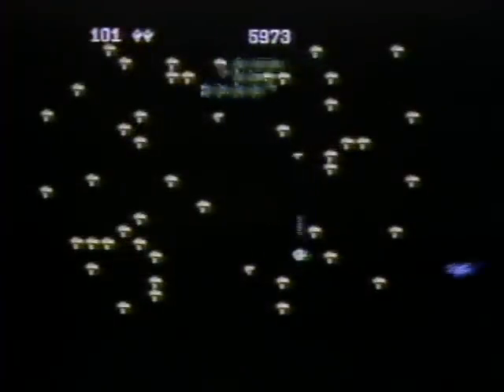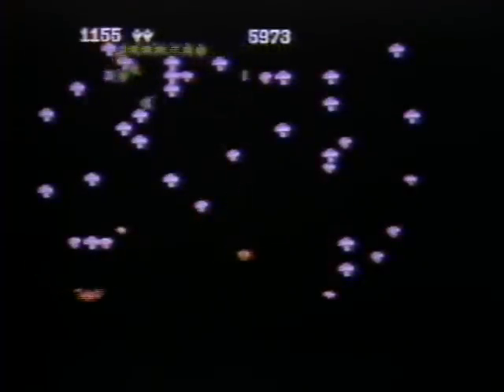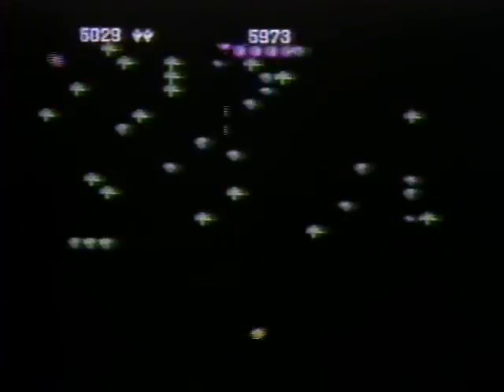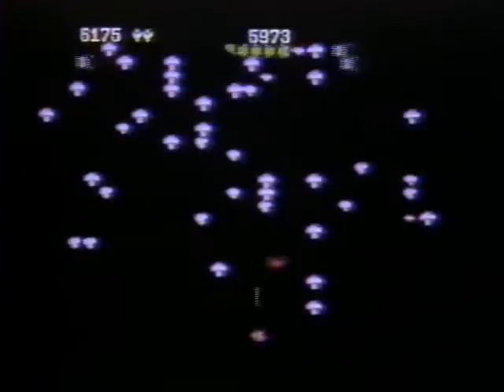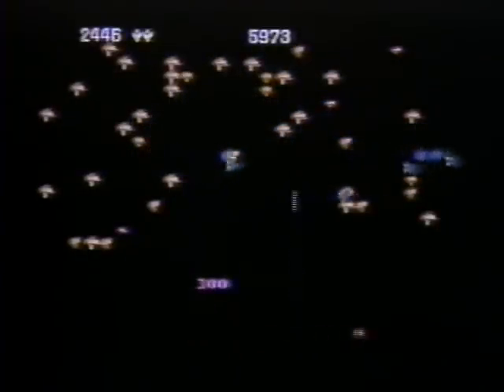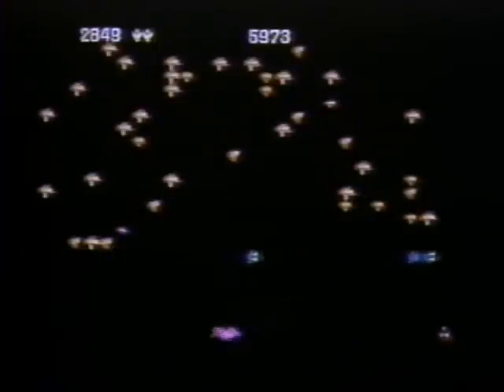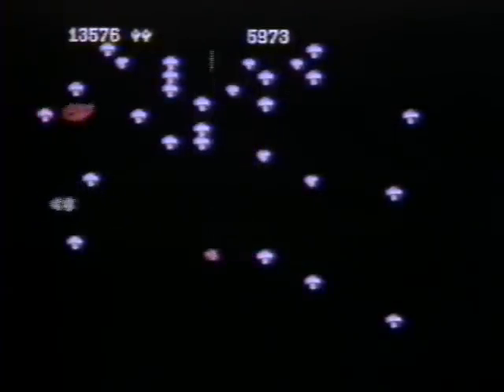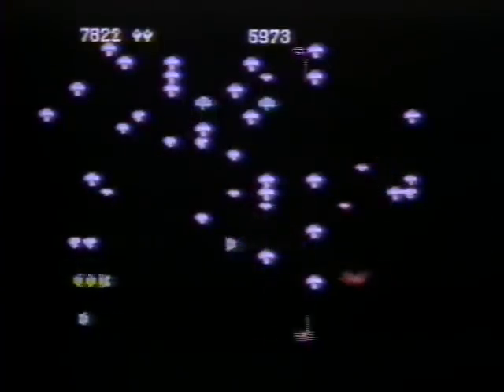Centipede (Atari 5200) (How To Beat Home Video Games 3)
Taken from the video: How To Beat Home Video Games - Vol. 3 Arcade Quality for The Home (Vestron, 1982)